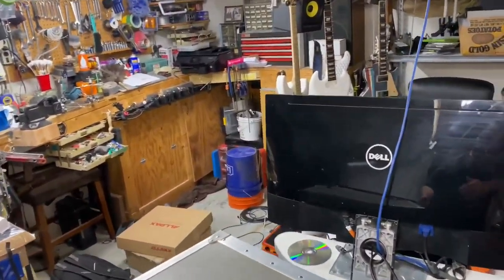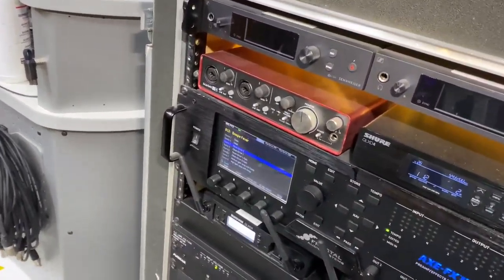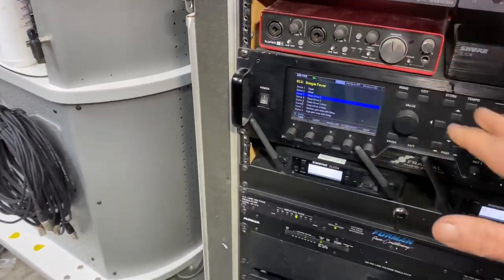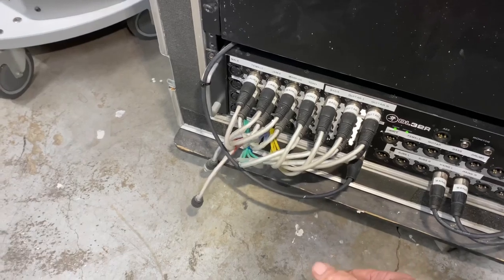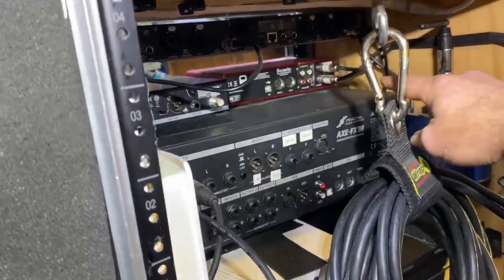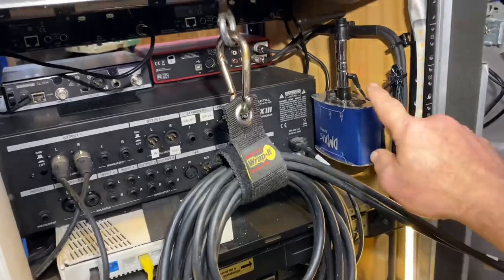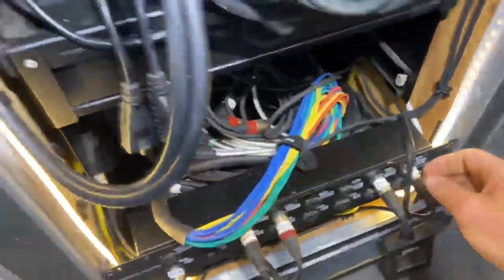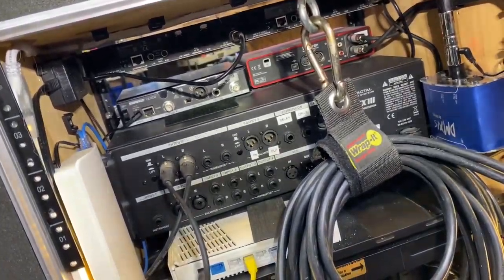Main rack overview